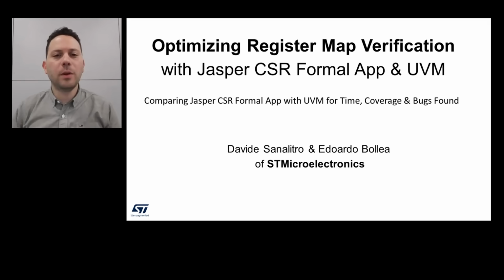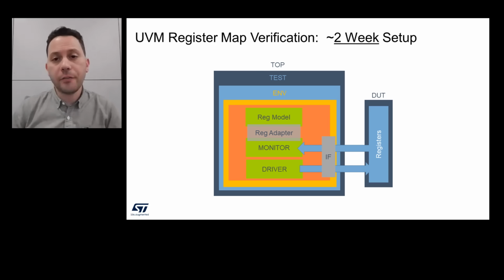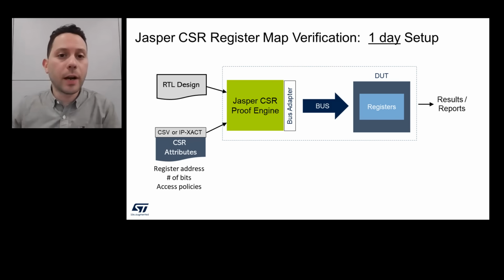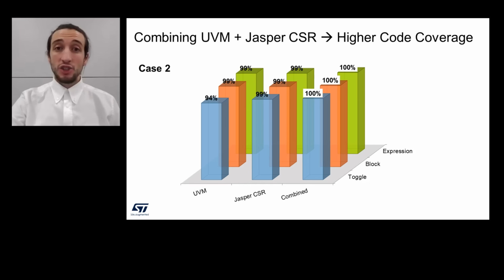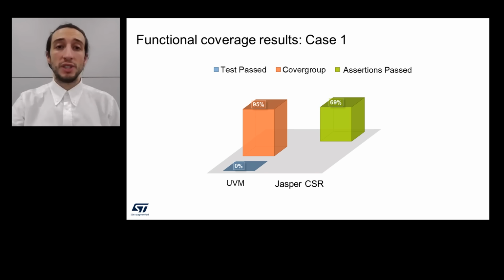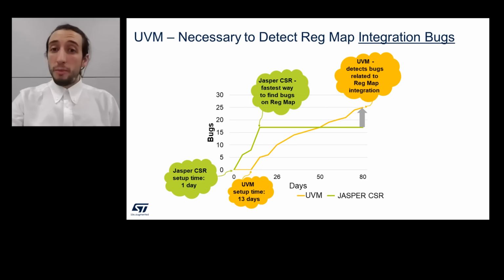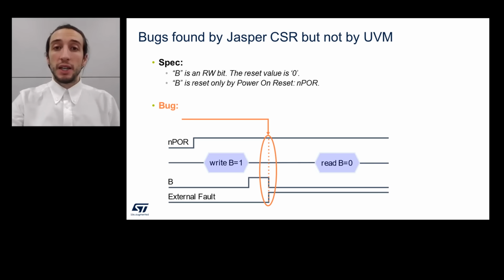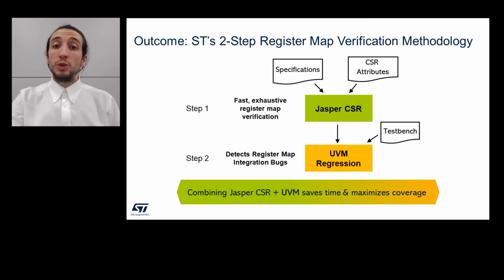Optimizing Register Map Verification with Cadence Jasper CSR Formal App & UVM [IN-DEPTH]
[See chapters below]. STMicroelectronics' in-depth case study on optimizing ST’s register map verification methodology (including control & status registers) using Cadence Jasper CSR formal app & UVM with Cadence Xcelium. Davide Sanalitro & Edoardo Bollea present.

▬ Video Chapters ▬▬▬▬▬▬▬▬▬▬
00:00 Introduction - Case study metrics used
01:48 Setting up UVM Environment
03:05 Setting up Jasper CSR
05:42 Two Register Map Cases
06:23 Code Coverage Comparison
07:51 Functional Coverage Comparison
10:57 Time Comparisons: Jasper CSR vs UVM
13:38 Bugs Found only by Jasper CSR
16:04 Conclusion: ST’s Two-Step Register Map Verification Methodology